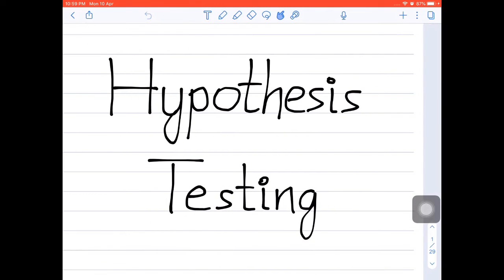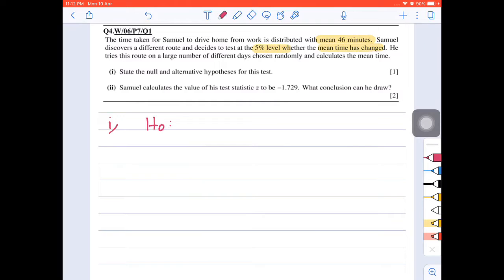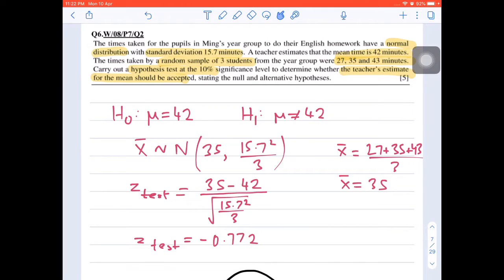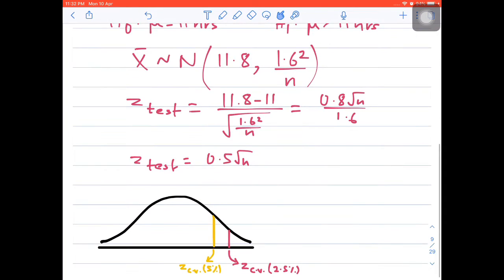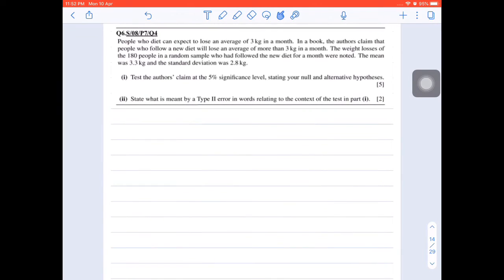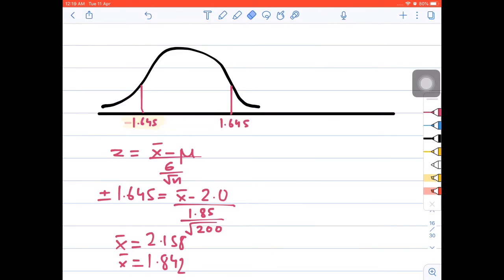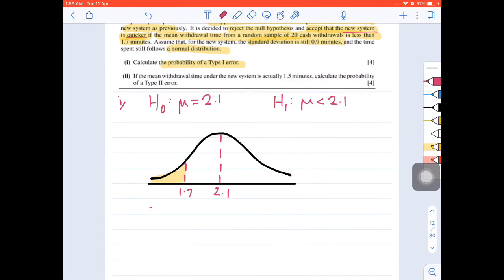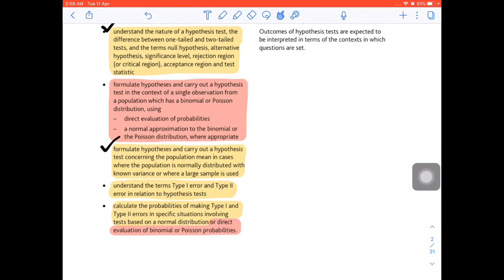Hypothesis Testing (Normal Distribution) - A2 Level Math S2